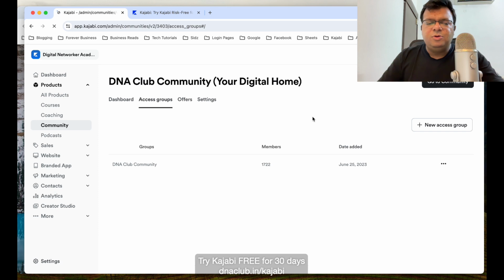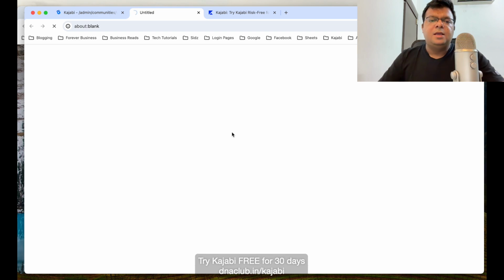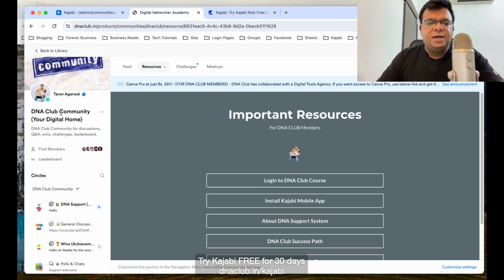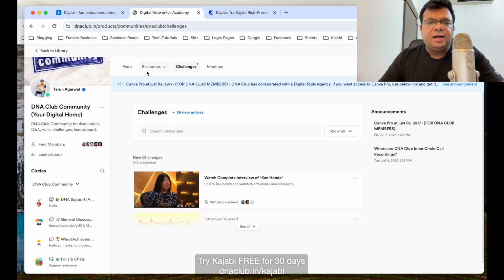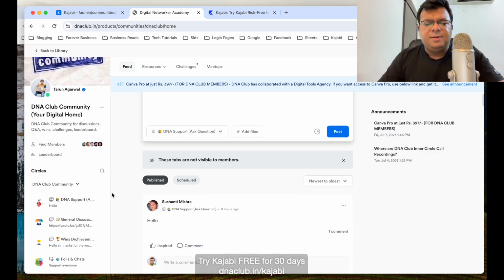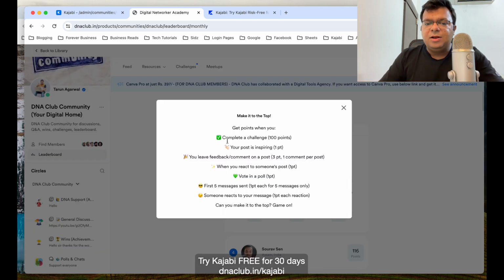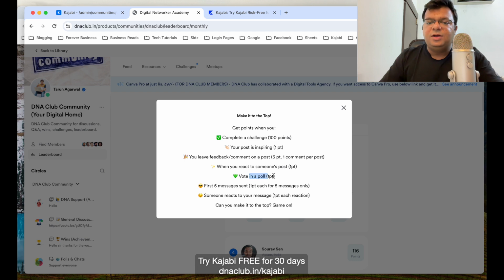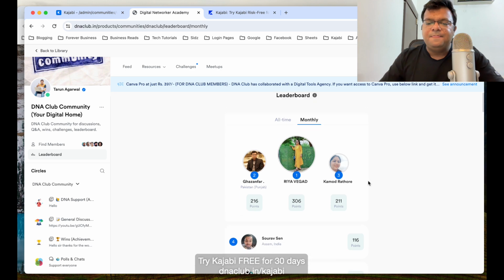How i am using Kajabi Community for Network Marketing business?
In this video, how i am using Kajabi community in Network Marketing business?

✅ List of online tools i use to build Network Marketing Business